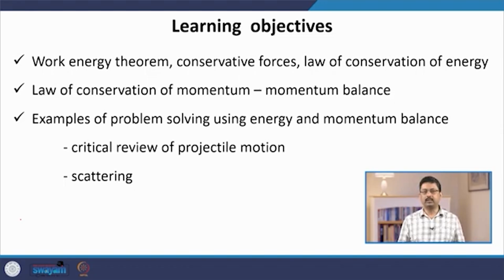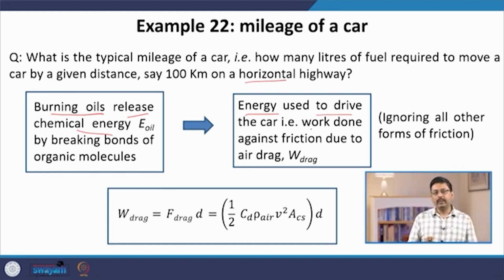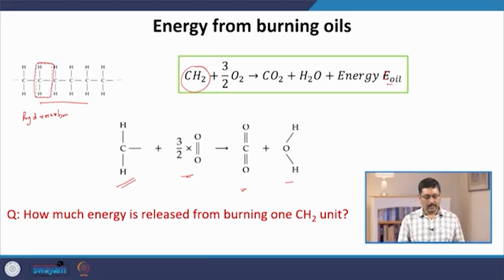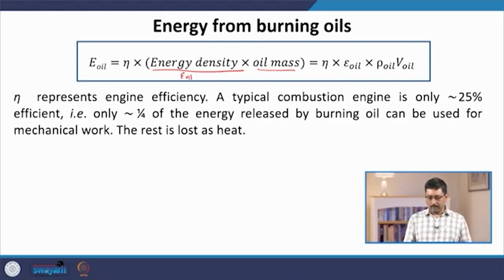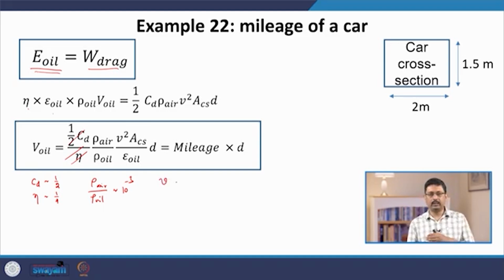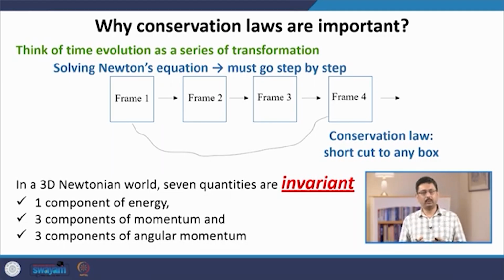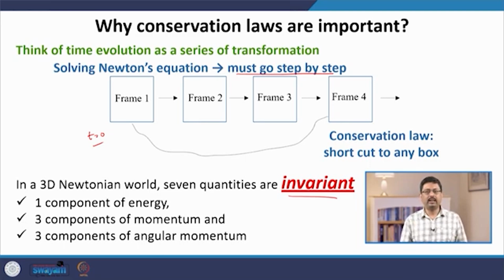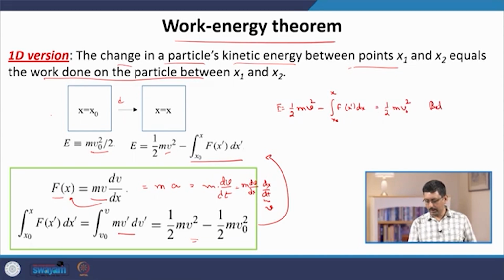Work-energy theorem in one dimension, importance of conservation laws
This video focuses on the work-energy theorem and the importance of conservation laws in physics (0:32). It explains how these laws, particularly the conservation of energy, can simplify the analysis of physical processes by identifying quantities that remain unchanged. The lecture illustrates this by demonstrating how to estimate a car's fuel mileage using the work-energy theorem (1:45), highlighting that detailed knowledge of every force or mechanism is not always necessary (22:09).

Subject: Physics
Course Name: Newtonian Mechanics With Examples
Name of Presenter: Prof. Shiladitya Sengupta